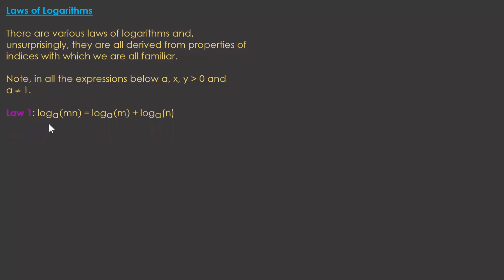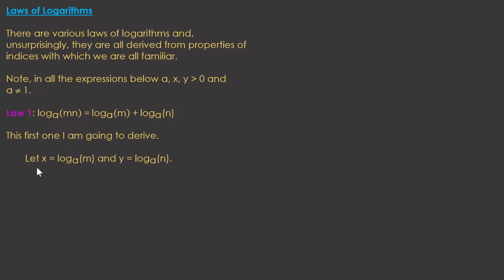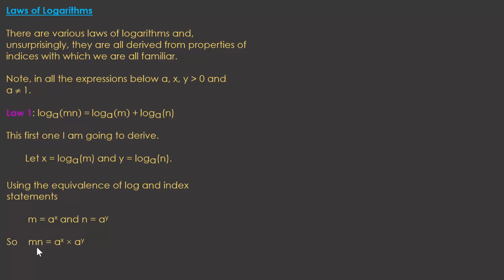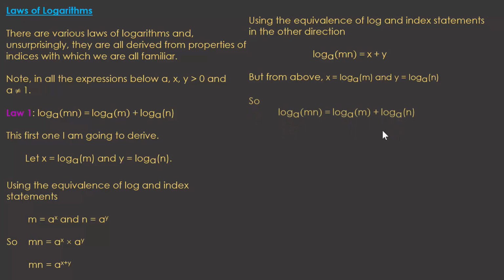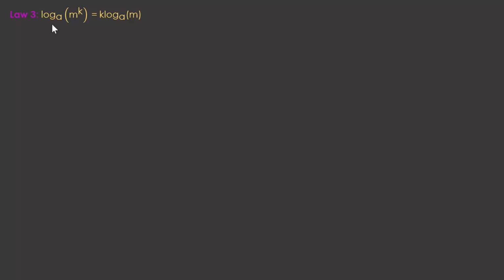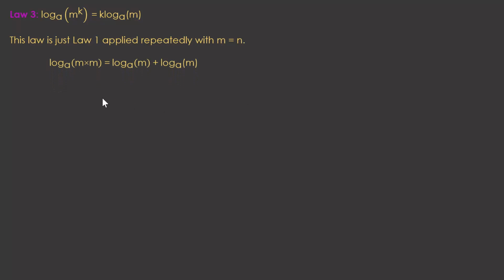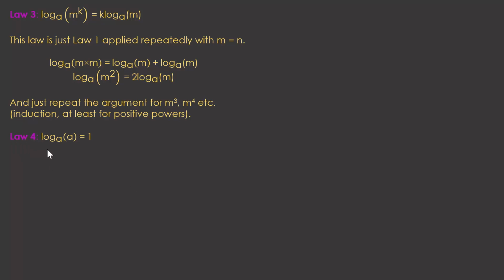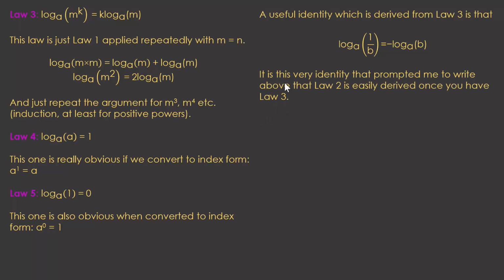Methods 12 Logarithms, Laws of Logarithms Intro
Introducing the laws of logarithms.